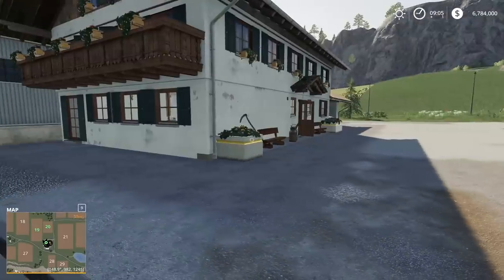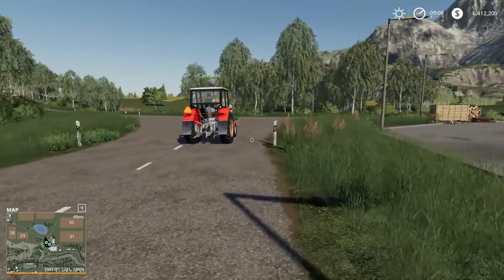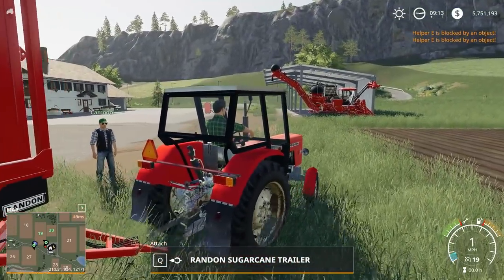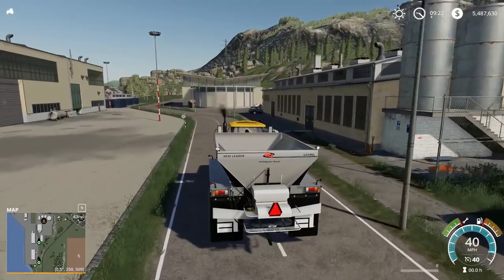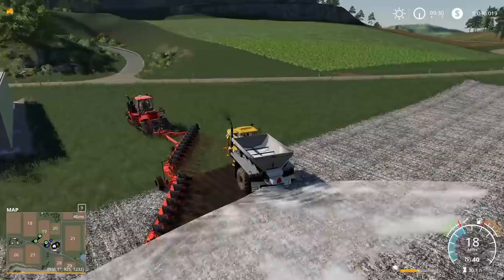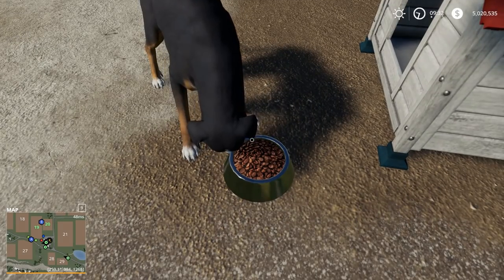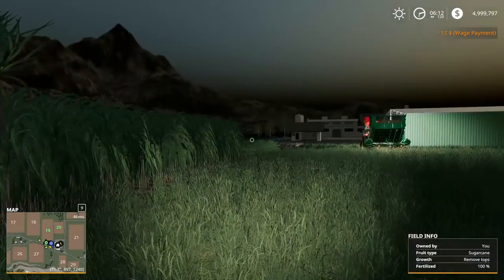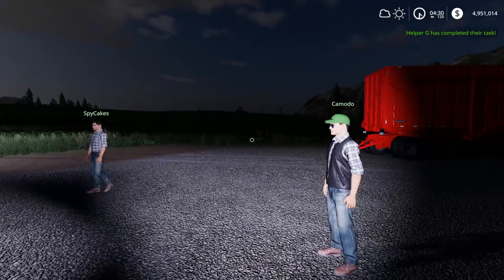STARTING A CANDY FACTORY?! (Farming Simulator 19 Gameplay Roleplay) Farming Sugar Cane Candy!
About Farming Simulator 19:
The best-selling franchise takes a giant leap forward with a complete overhaul of the graphics engine, offering the most striking and immersive visuals and effects, along with the deepest and most complete farming experience ever.